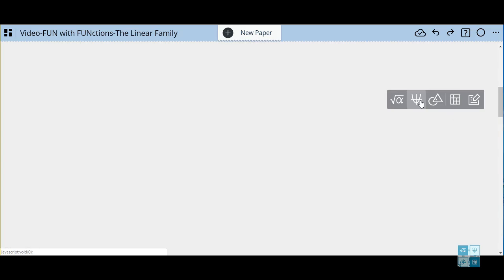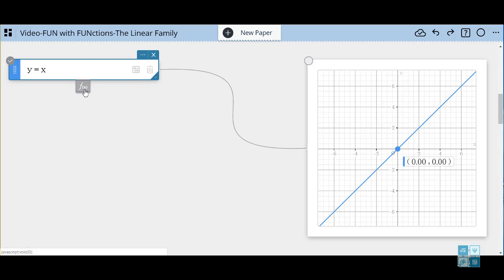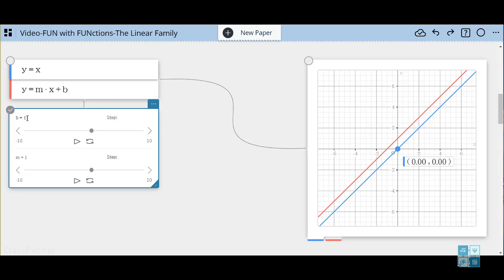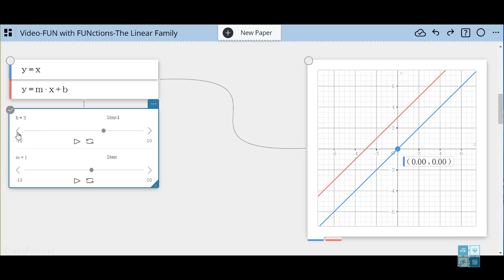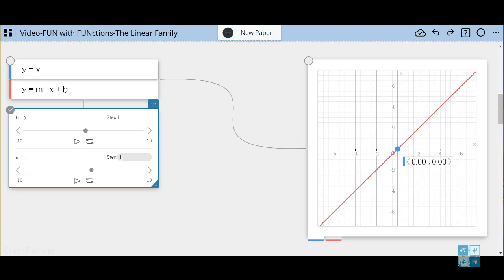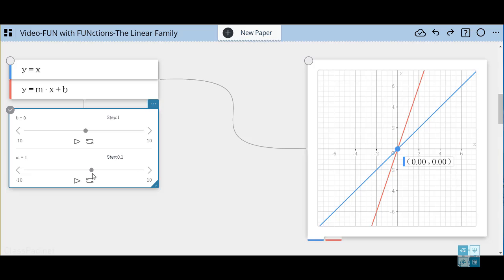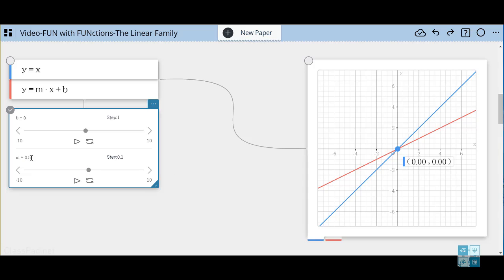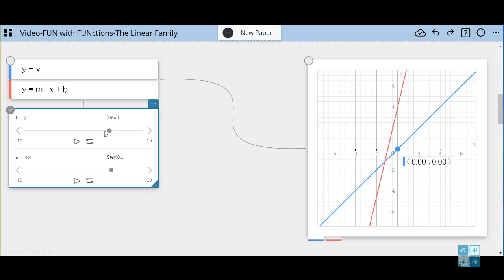Family of Functions - Linear Equations (UPDATED VIDEO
This video explores the transformations of the parent function f(x)=x using the graphing sticky and sliders for coefficients. See how to graph functions and create these sliders that help students dynamically see the effects of transformations on the parent function.

Check it out and start creating with ClassPad.net